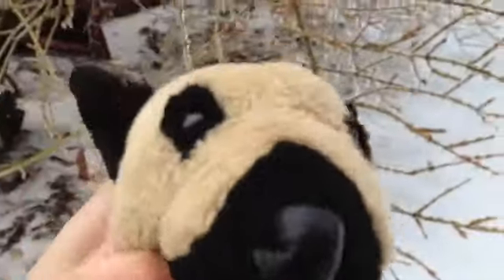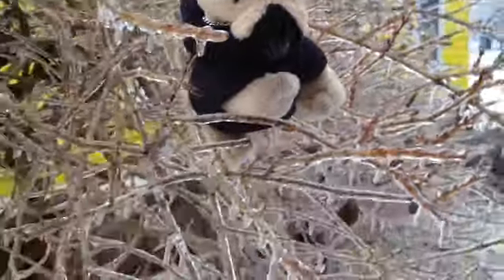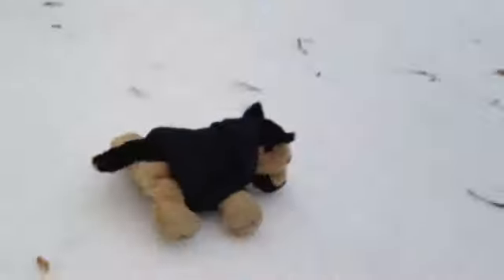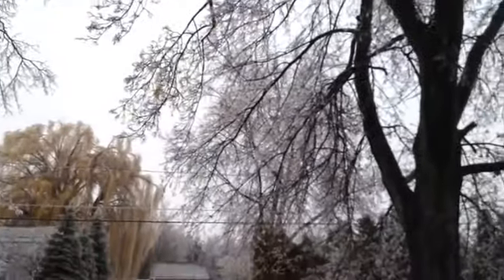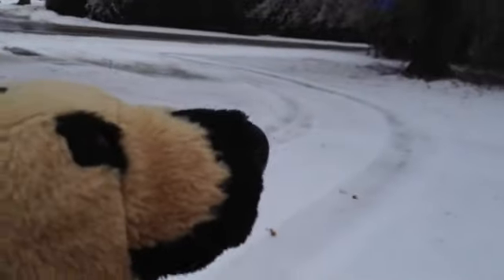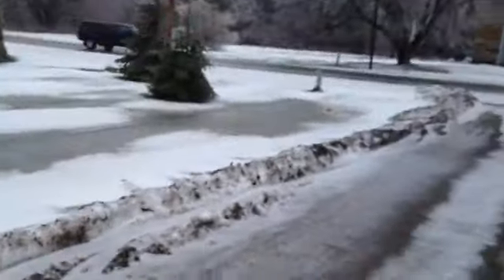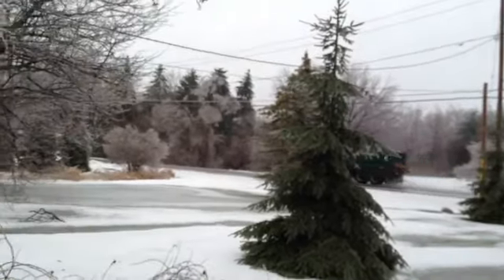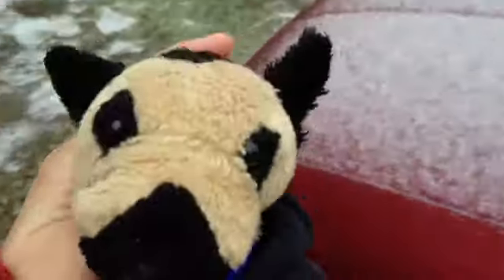Webkinz in an ice storm